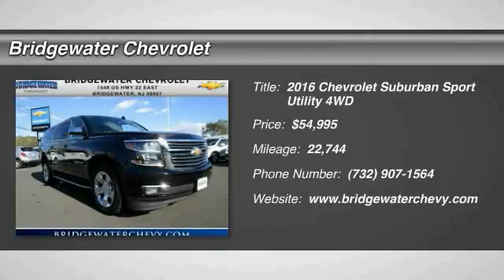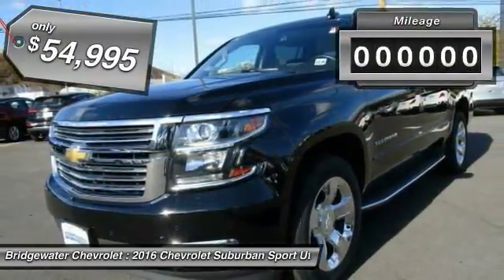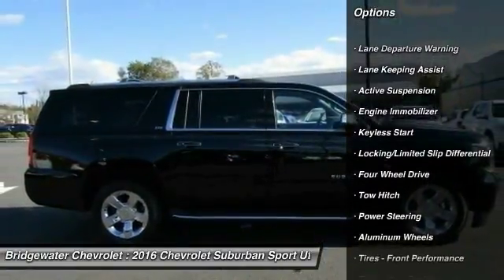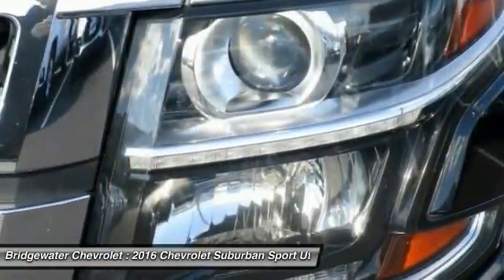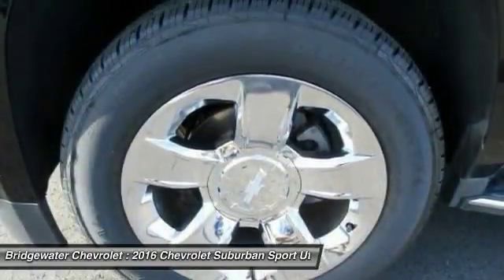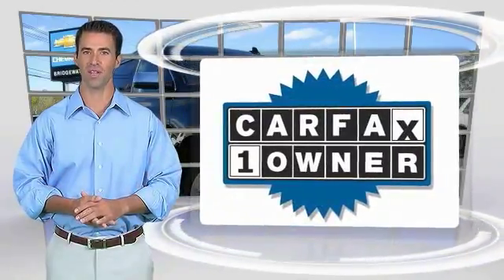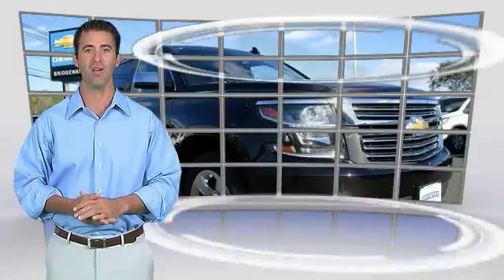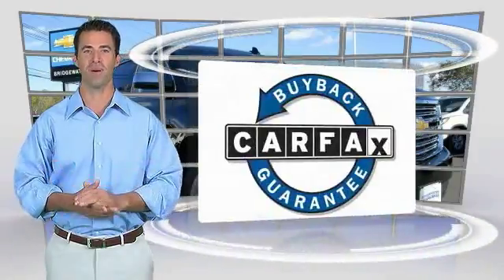2016 Chevrolet Suburban East Bridgewater NJ P2247A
2016 Chevrolet Suburban LTZ

Bridgewater Chevrolet
1548 US Highway 22